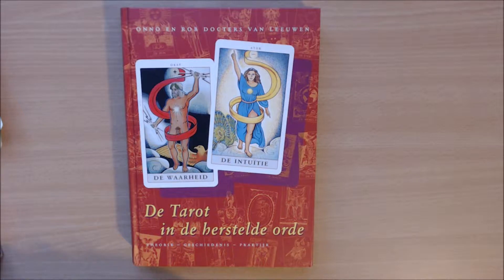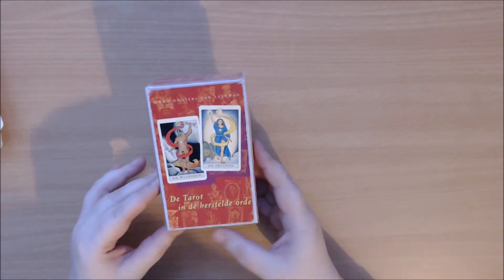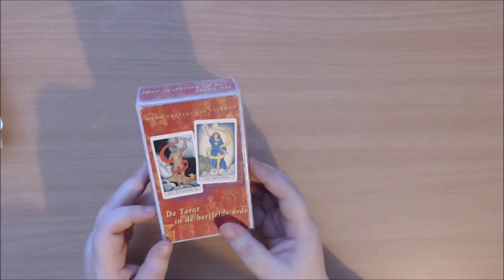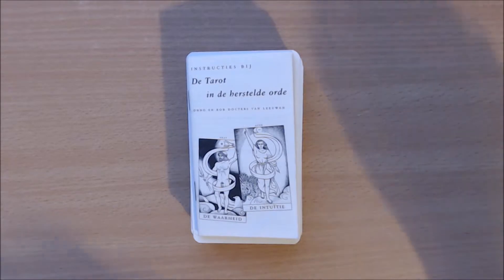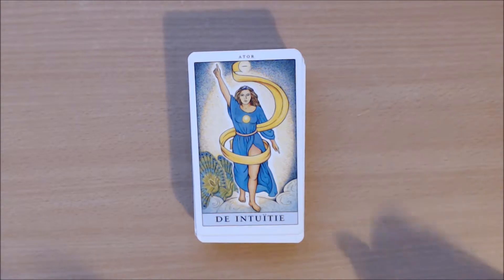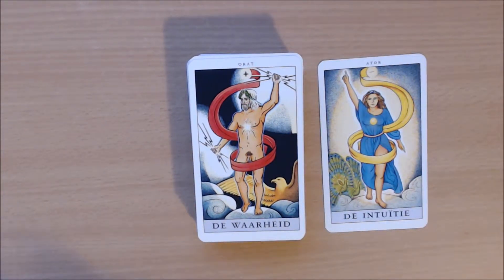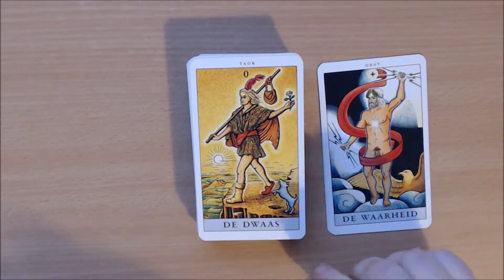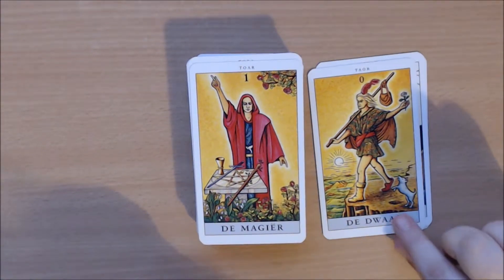Flip through of The Restored Order Tarot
Mercury Retrograde is done, so I'm making videos again!
My first flip through ever!
I'm afraid this deck is Out Of Print.